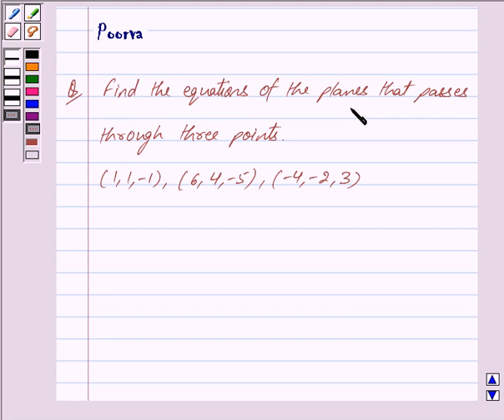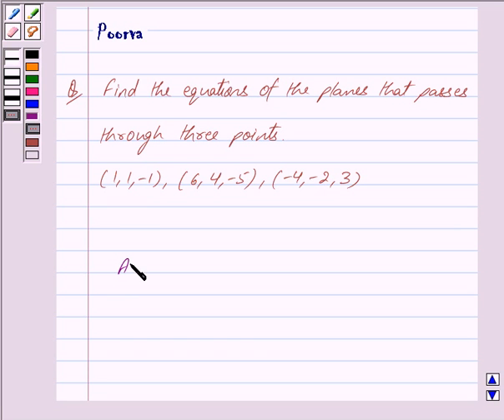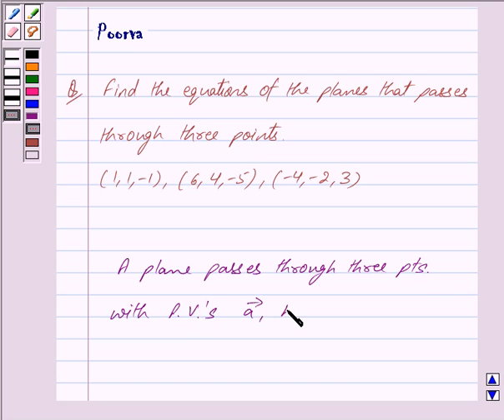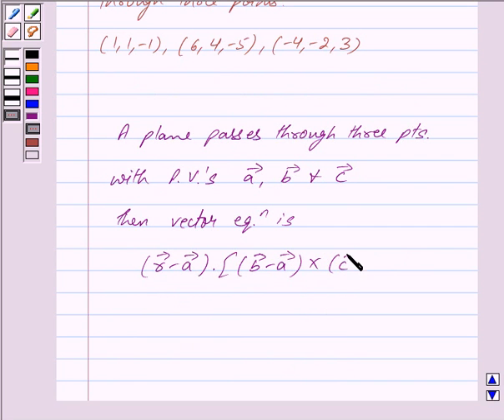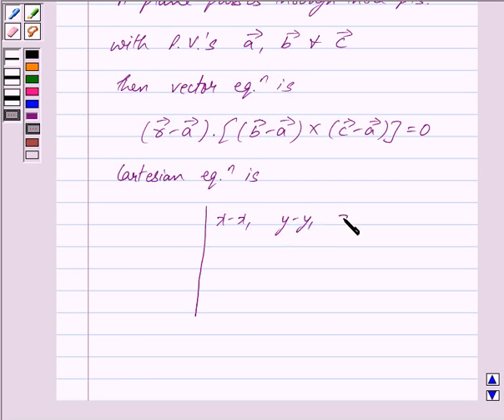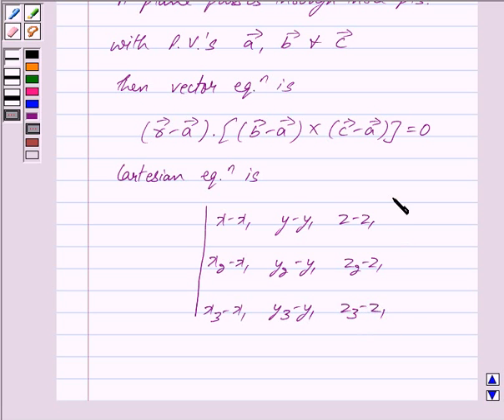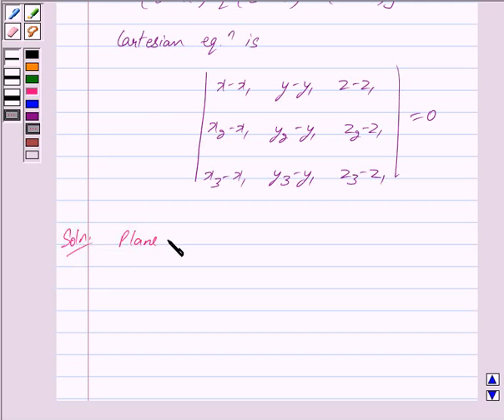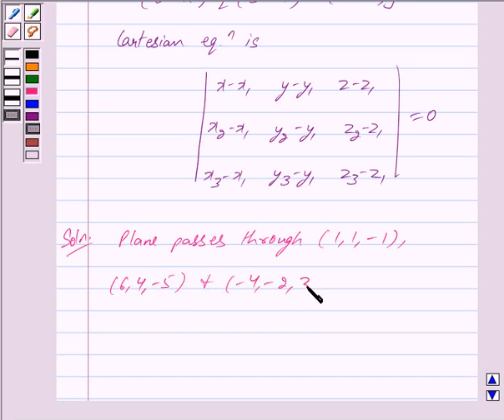Maths XII NCERT 2007 11 11 3 6a